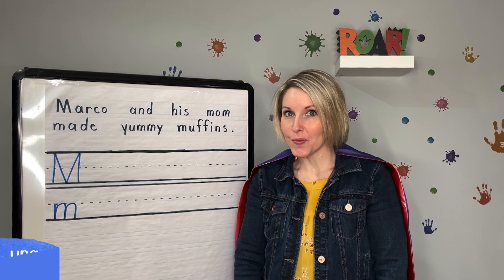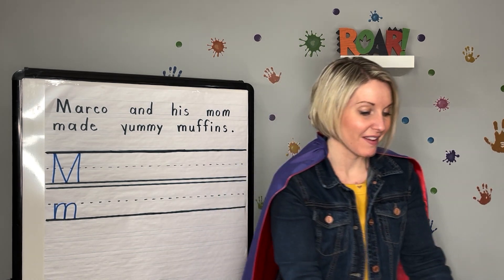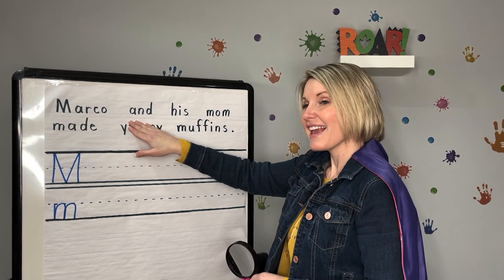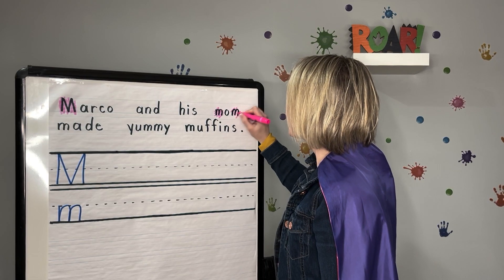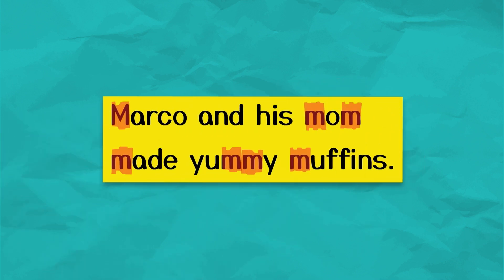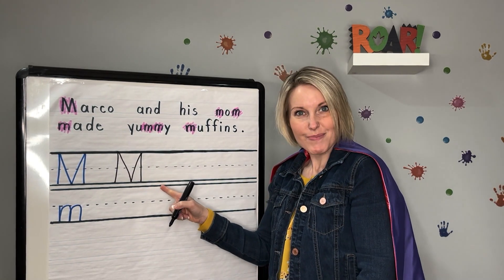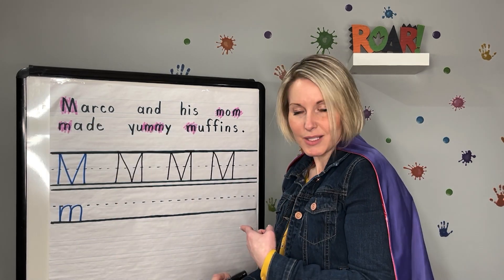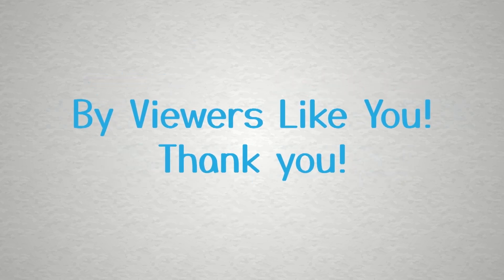What Sound Does Mm Make? | Learn the Alphabet With Read, Write, ROAR!